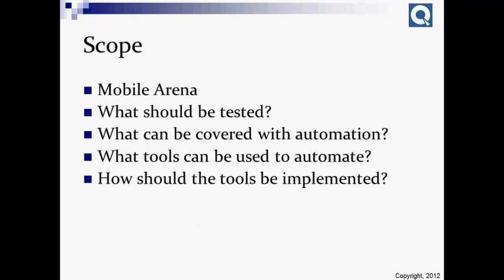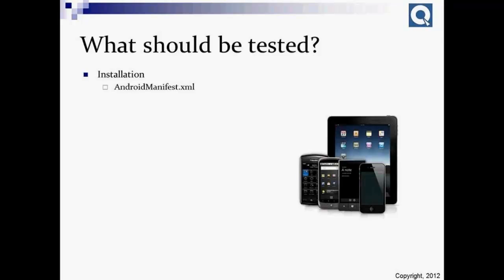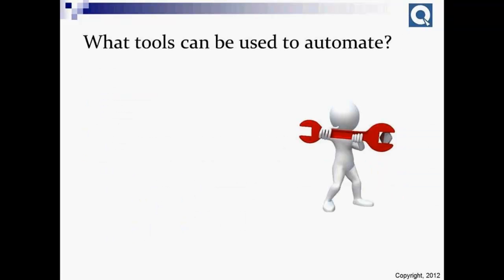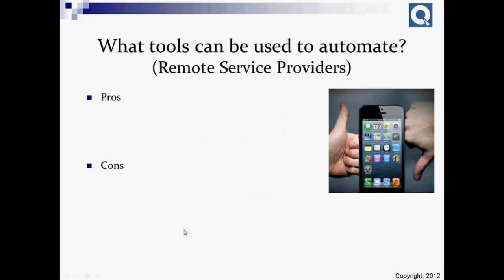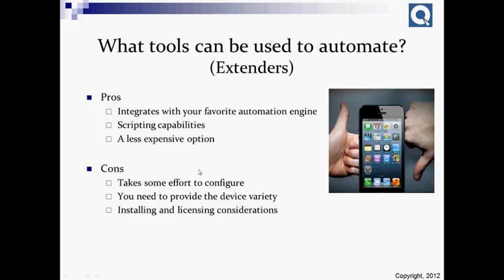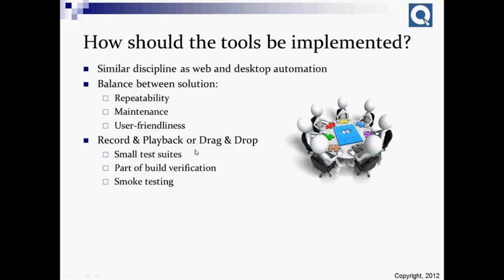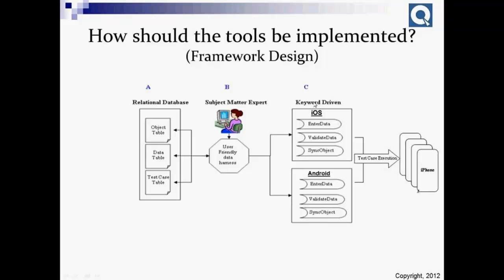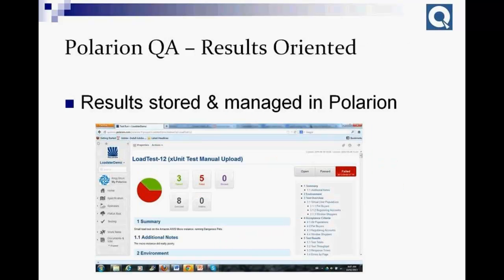15 Mobile Automated Testing